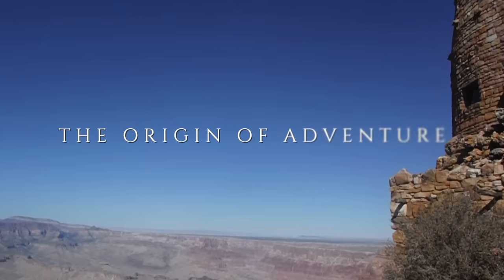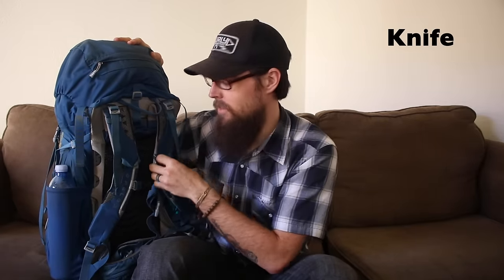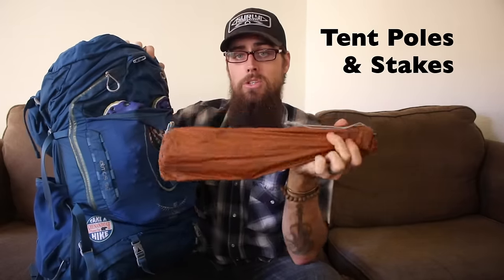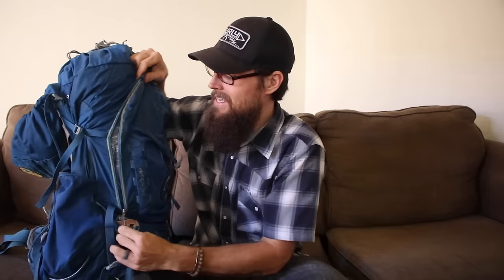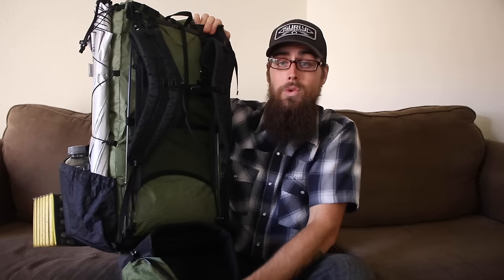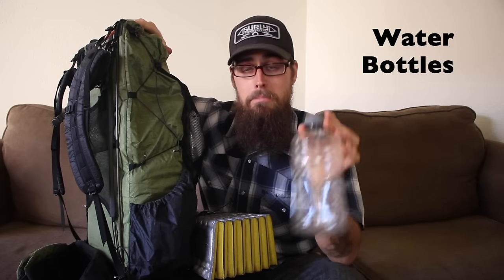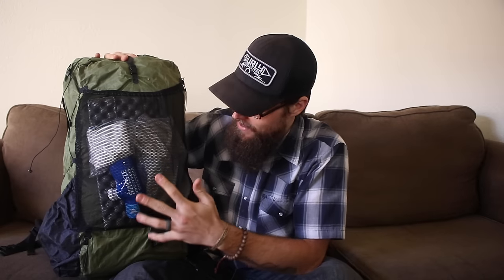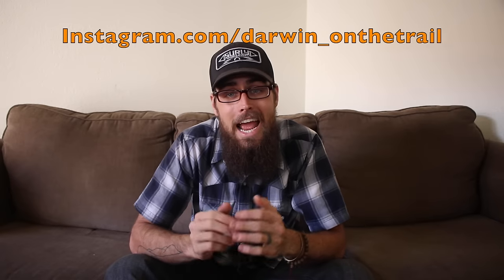How I Pack My Gear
Osprey Atmos 65

Big Agnes Copper Spur UL2

ThermaRest Neo Air X lite

Sea to Summit Spork

SnowPeak 700 Ti Mug

Sawyer Squeeze Water Filter

SMD Silver Shadow

ThermaRest Z Seat (ass pad)

Black Diamond Spot Headlamp

GoPro Session 5

Joby GorillaPod Mini

PowerAdd Slim 2 Charger

iPod Shuffle

OR Helium 2 Rain Jacket

Mt. Hardware Ghost Whisperer Down Jacket

OR Trancsendent Down Beenie

Nike Pro Combat T-Shirt

Nike Pro Combat Thermal Tights

Darn Tough Socks

Exofficio Briefs

Columbia SilverRidge Lite LS Shirt

Black Diamond Alpine Carbon Ergo Cork

Gear Used to Shoot this Video! (CHECK OUT REVIEWS AND DETAILS)